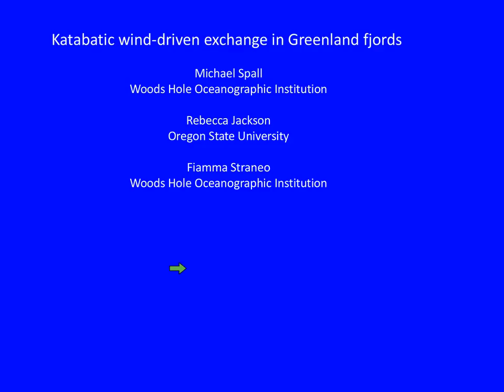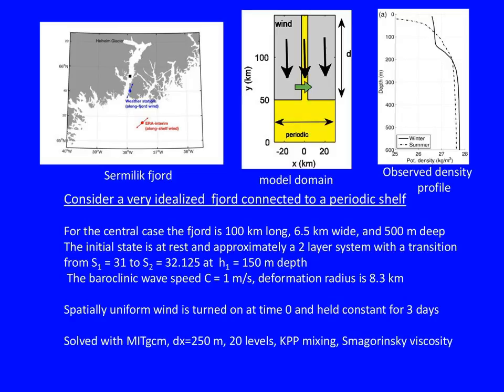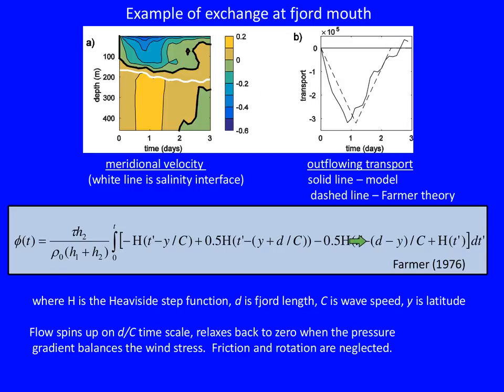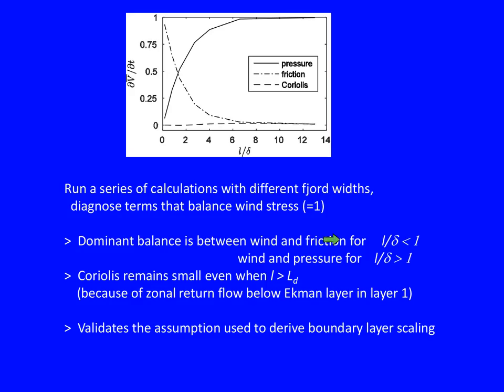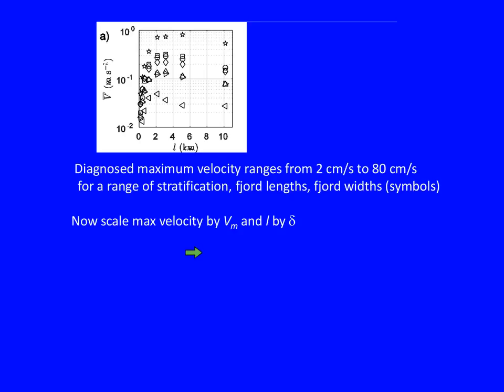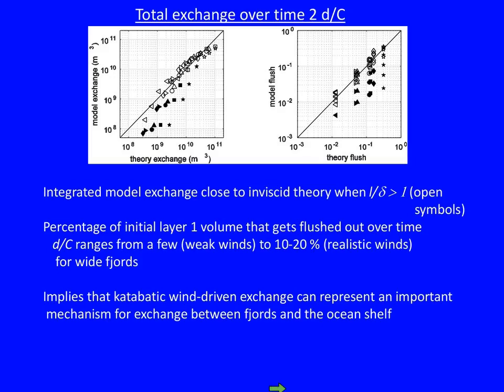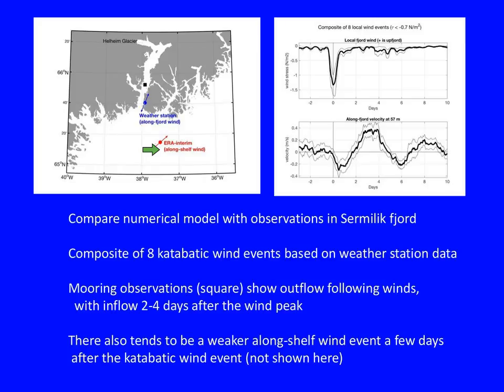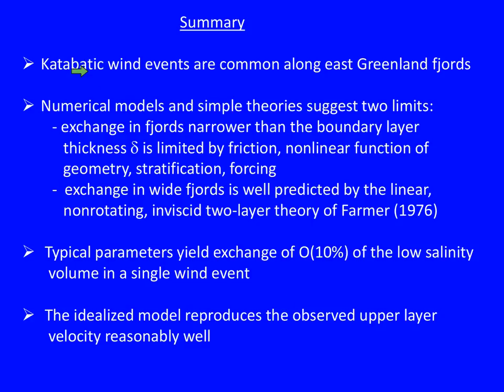US AMOC: Katabatic wind-drive exchange in Greenland fjords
This webinar is part of the US AMOC Science Team Task Team 3 series. Michael Spall, Woods Hole Oceanographic Institution, presented on "Katabatic wind-drive exchange in Greenland fjords."